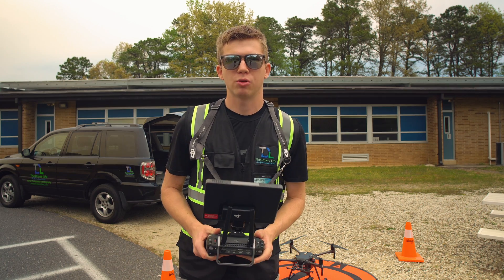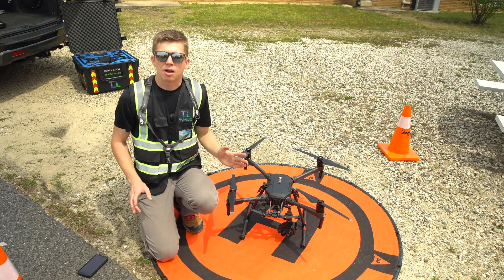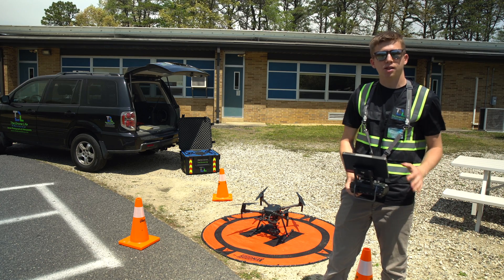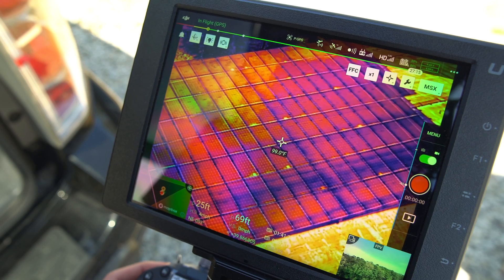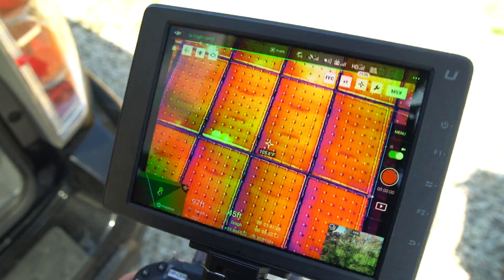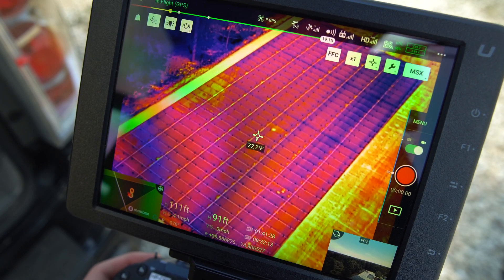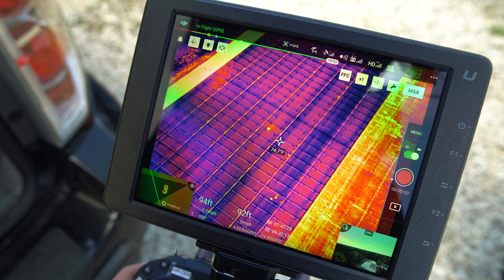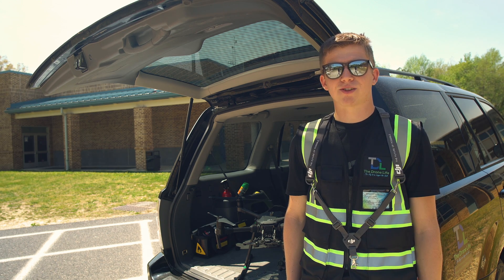Flying an Infrared Drone Solar Inspection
In today’s video we will be discussing the use of infrared drones for solar panel inspections. We'll be covering drone and camera models, operating conditions, use cases, and the costs of these types of inspections.

►Chapters
0:00 Intro
0:35 Drones & Cameras
1:46 Weather Conditions
3:10 Flight
10:46 Article & PDF